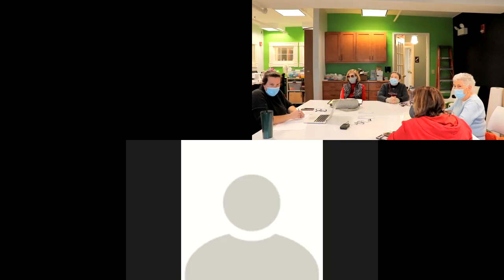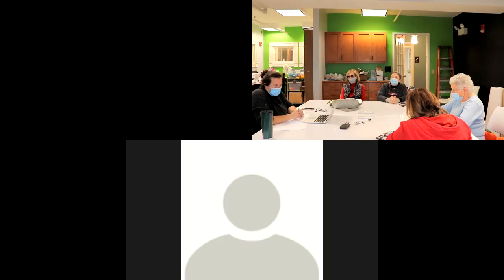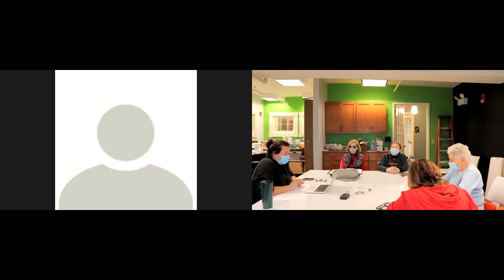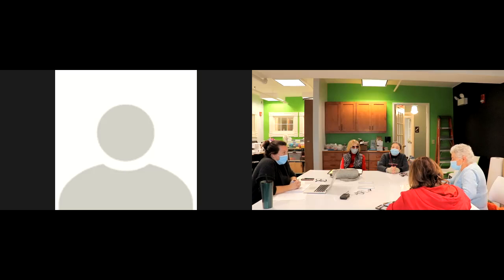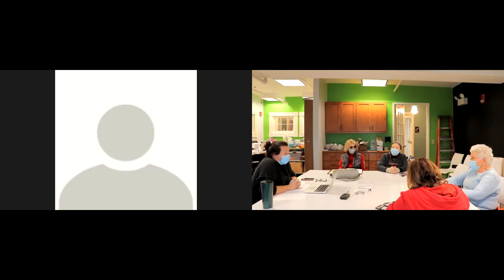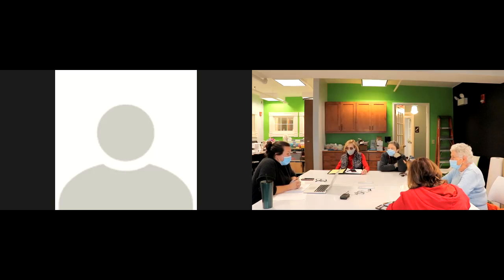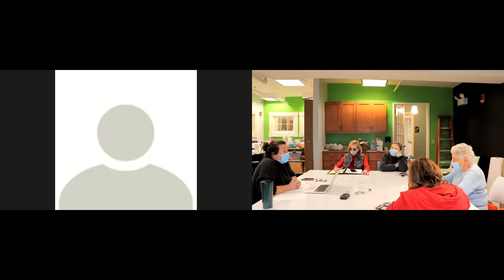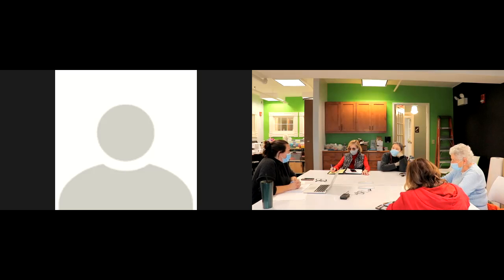Bethel Public Library Board of Directors, Executive Board Meeting Minutes: December 16, 2021